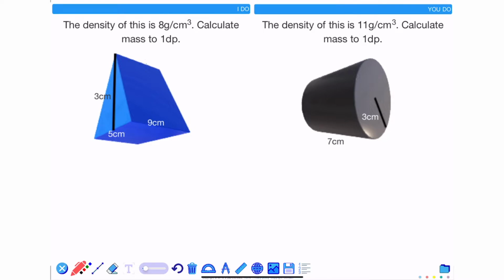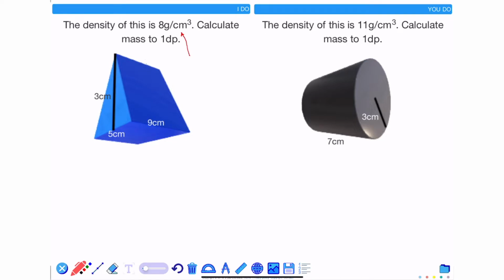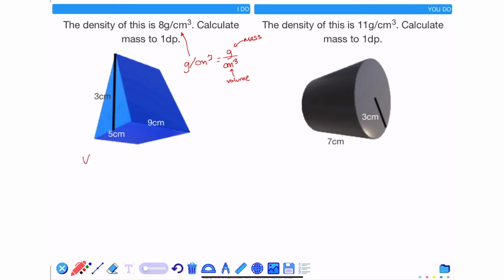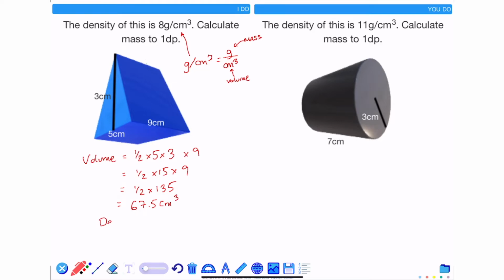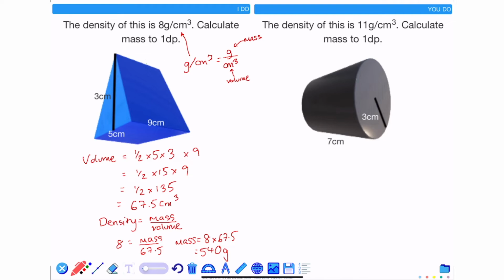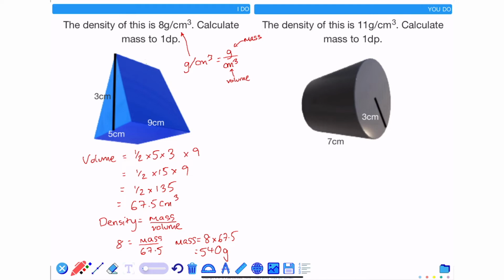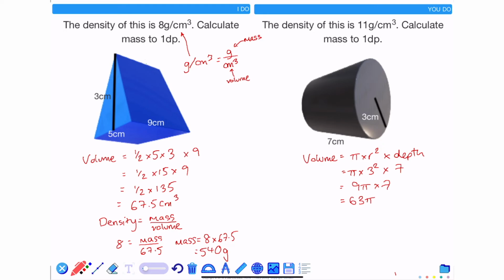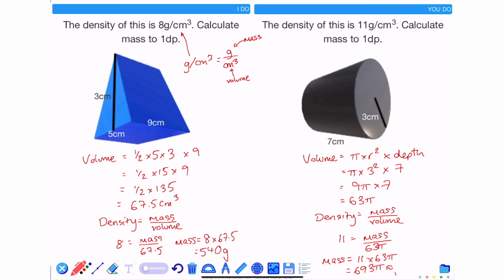Compound measures (5⭐️)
A quick tutorial on how to interpret units of compound measures and substitute into a formula.